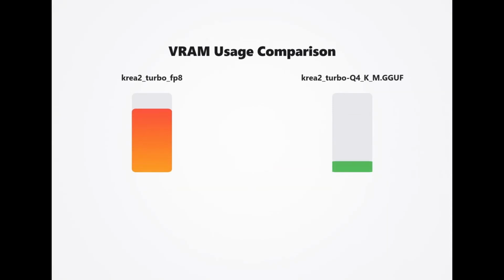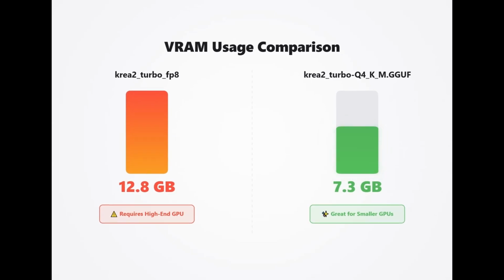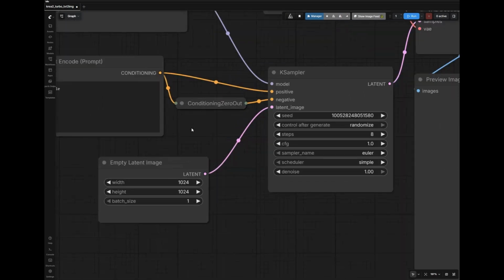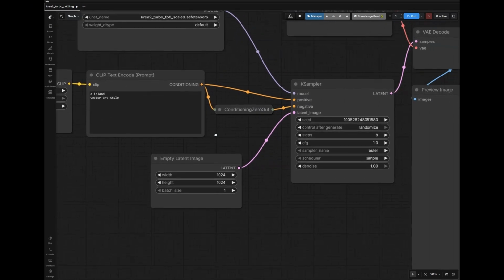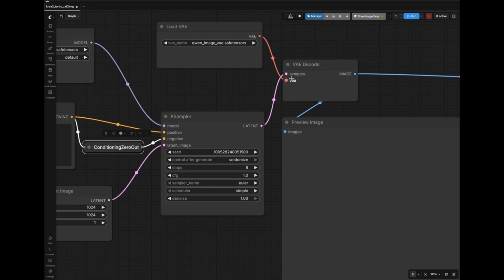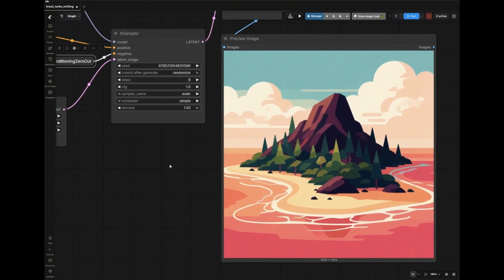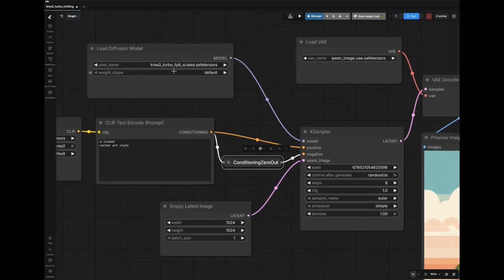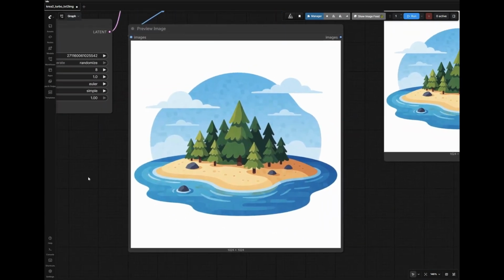Turbo vs GGUF – Which Krea 2 Model Is Better?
Learn how to use the exact same simple ComfyUI workflow with both the Krea-2 Turbo model and a much smaller GGUF model, without changing your node setup.